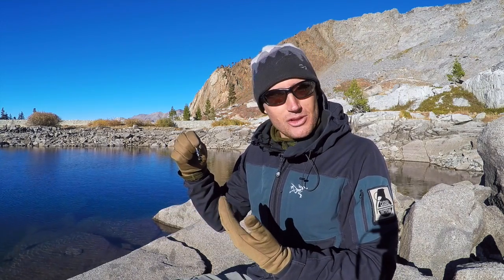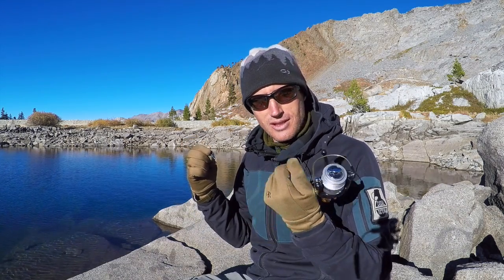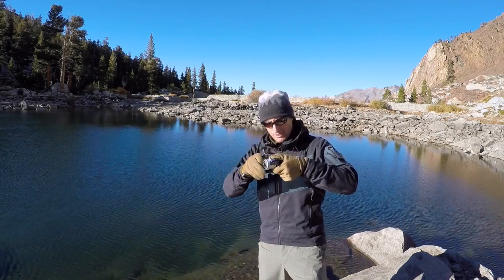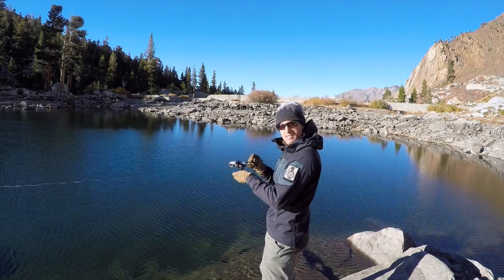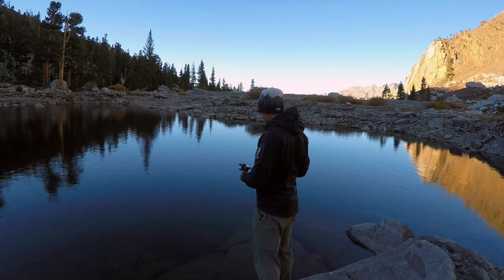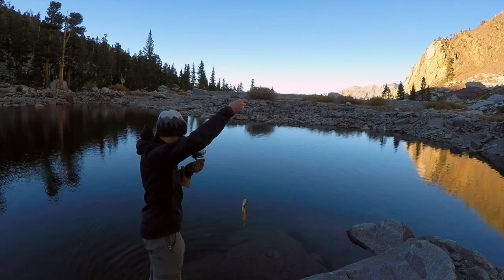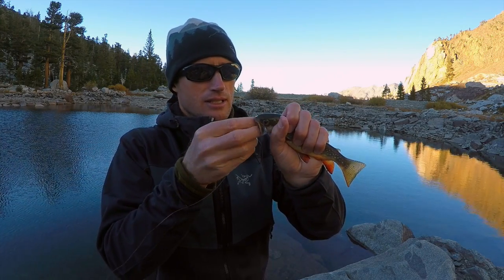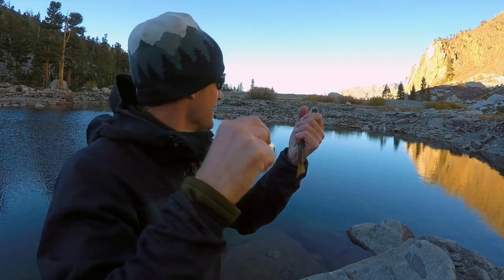Kastmaster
My favorite lure, and frankly the only one I know by name...  I have been using a Kastmaster, by Acme, at different times since I was 10 years old.  These lures are a great piece of fishing tackle.  No bait to put on, just cast it out there and reel it in.